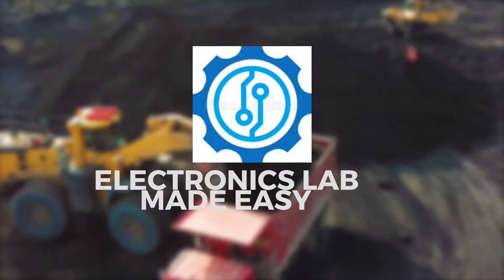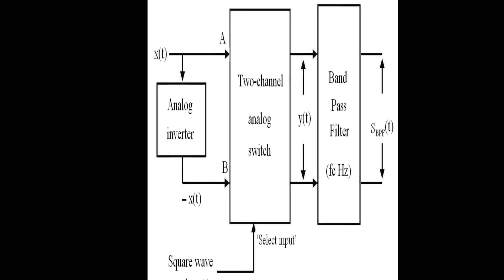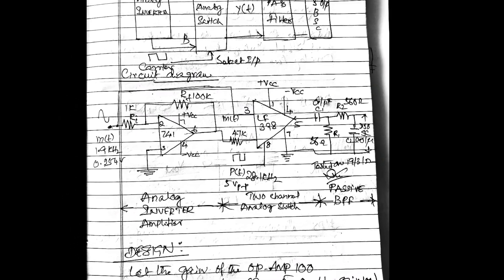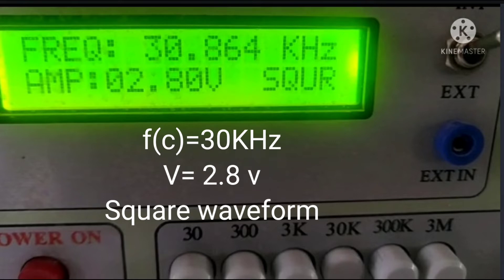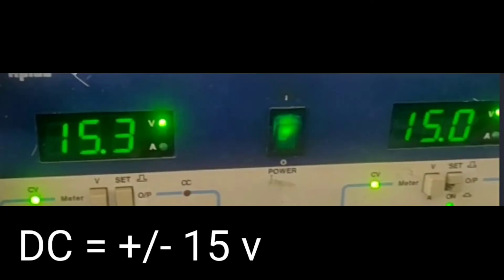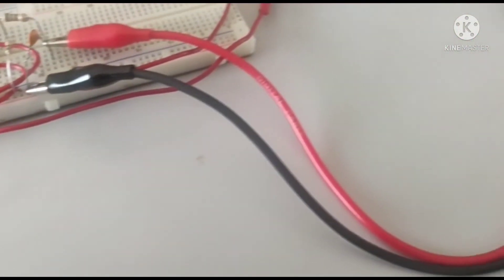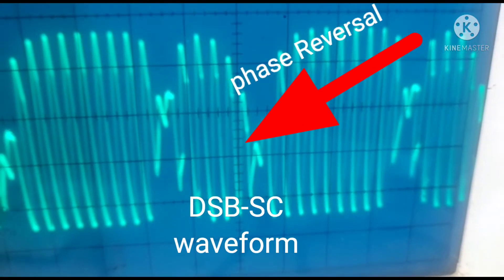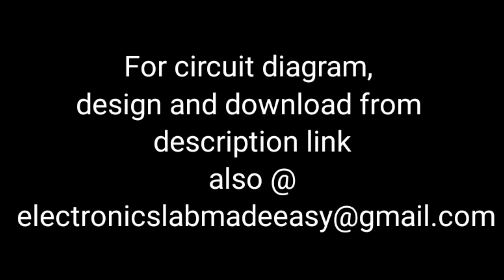DSB-SC MODULATION USING IC 741 AND LF 398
The notes for DSB-SC MODULATION is here, hope this helps.